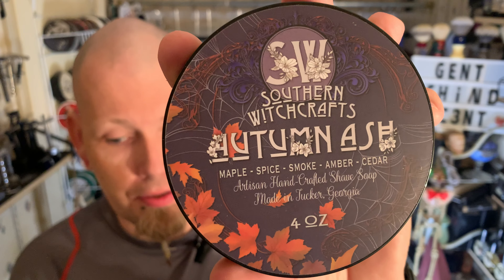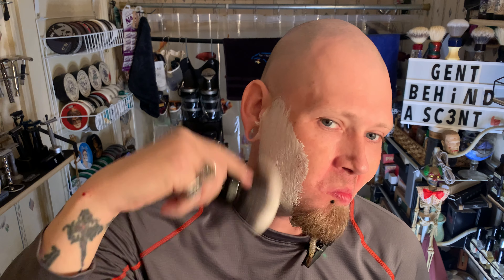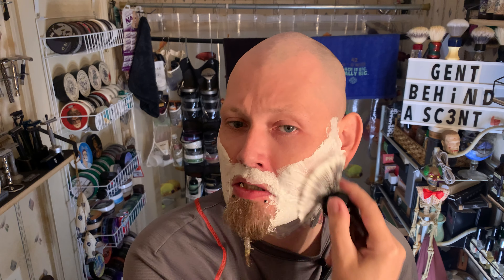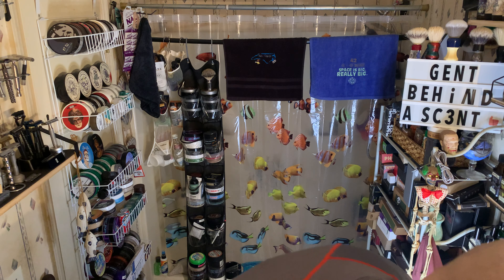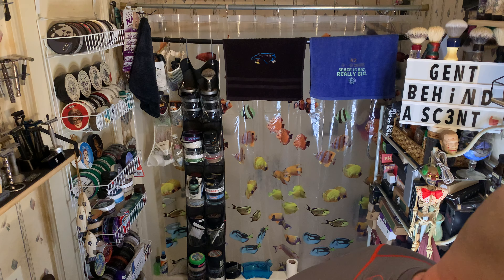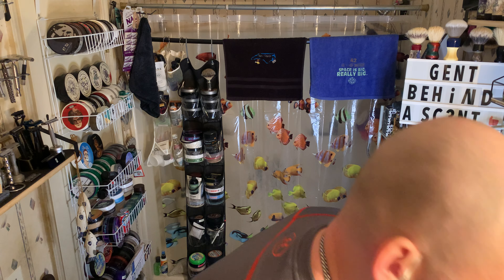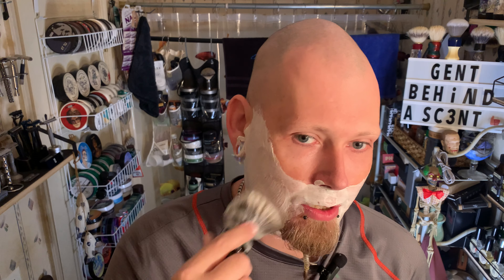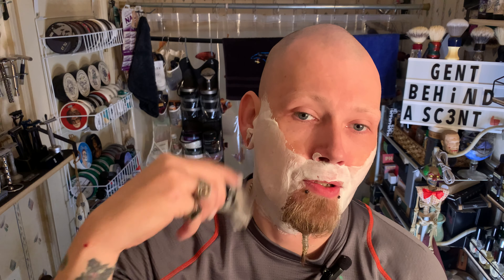#222 | Southern Witchcrafts | Autumn Ash | ft. The One Blade Core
Checkout southernwitchcrafts.com for more spooky awesome scents you will love or drop by and pick up a sample pack !  Tell em Josh Gent behind a scent SENT YOU!

November 21st - 20% sitewide discount for that whole week
November 25th - Black Friday - One Day 25% sitewide discount
November 28th - Cyber Monday - 20% sitewide discount.

Enter my code GENT_BEHIND_A_SCENT during checkout as a discount code (open the shopping cart, under the order total, look for the blue link "Redeem your code"); this supports my channel and helps bring in new shave gear to review for you! Thank you for your support!

The Wet Shaving Store is an online wet shaving shop located on the west coast. They offer a curated selection of artisan and staple wet shaving products! Check them out and use my code when placing an order!

FREESHIP22
NO MINIMUM Order!!!

For an out of this world shave checkout alienshaves.com make a purchase and tell em Josh over at Gent behind a scent SENT YA!

Got Tattoos? Wanna keep them looking new?

LONG RIFLE SOAP COMPANY:
This code is good for Etsy or my online shop You can save 15% on shaving products by using the code JOSHSENTME

If you guys are sleeping on Leaf razors WAKE and save the planet from waste and get awesome Shaves for pennies while doing it!

Join the NC WET HEADS FB group page and become A MEMBER and part of our family!
Also check out the pinned section about the collaboration with Stephen Joiner one half of the operation behind Southern Witchcrafts making US a group soap IF we can get 76 soaps accounted for. More deets on the page I’m the pinned section!

Also I’m always selling some software or hard ware or both. I post it in the groups NC WET HEADS as well as Polar Shaving my partnered 2nd group. Great prices super lightly used gear. I take very good care of my gear! If you can’t find it on there you can always shoot me a DM on FB @wyte crow or Instagram! This may change In the future.

I’ll get you the address threw the DM on ither social media.

If any vendors or viewers  would like to send me anything to try or review send a pm and we will sort it out ; ) I’m Wyte Crow on FB. Go over to Instagram i am Wyte Crow /